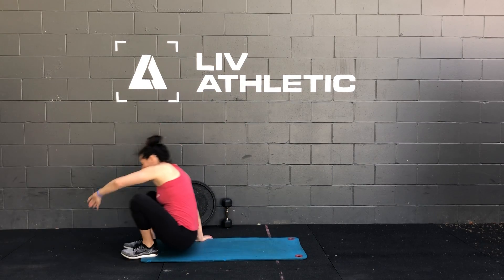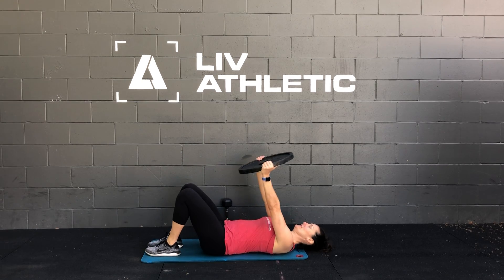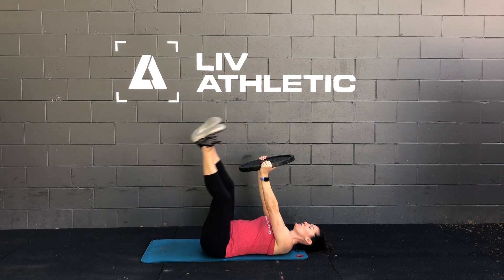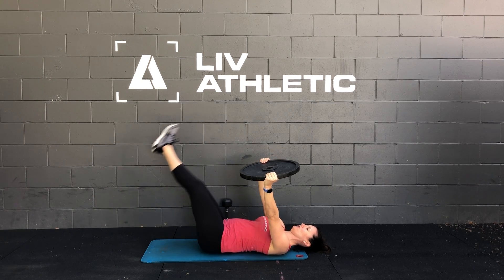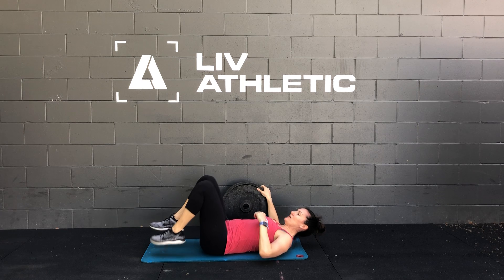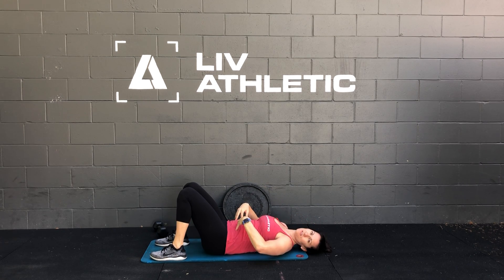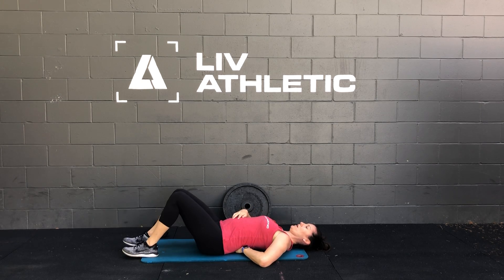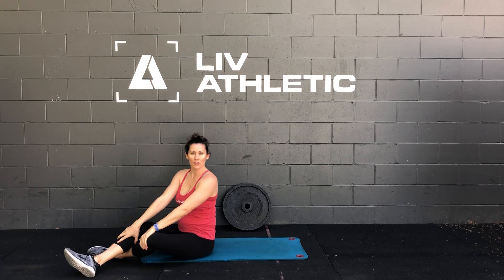LIV Athletic - Wipers